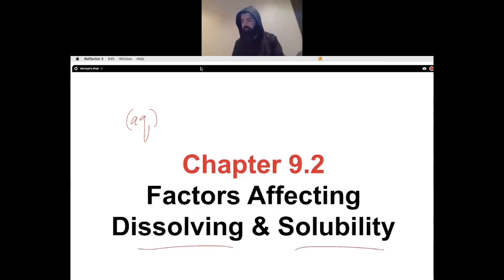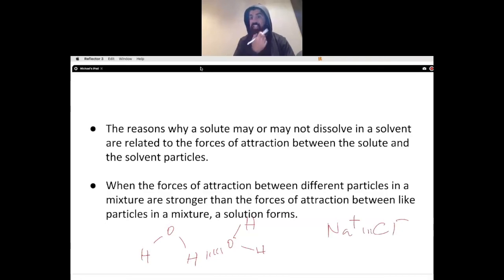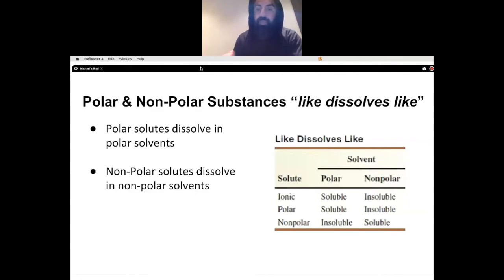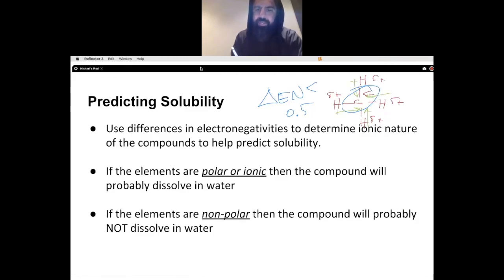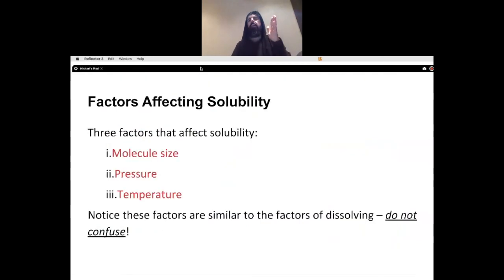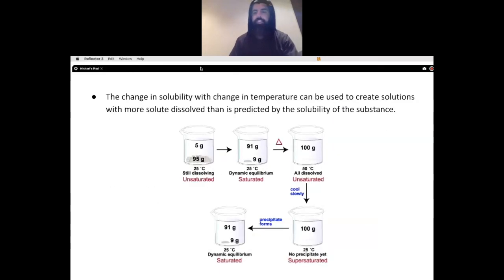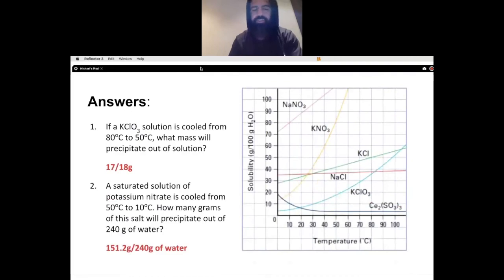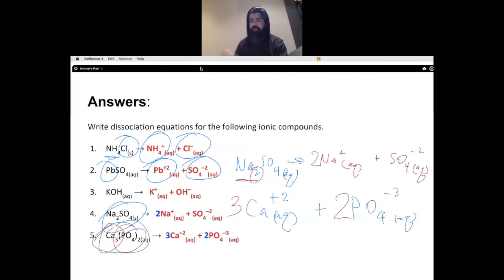WebEx Chemistry Lesson 9.2 Factors Affecting Dissolving Solubility May 4